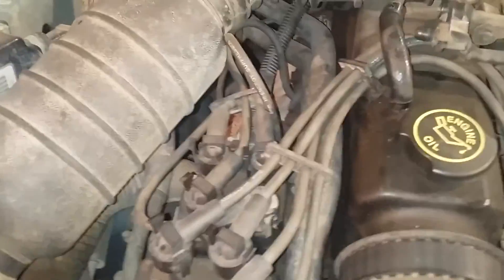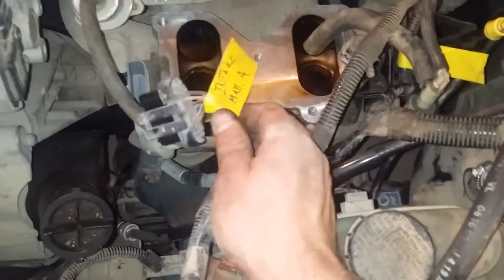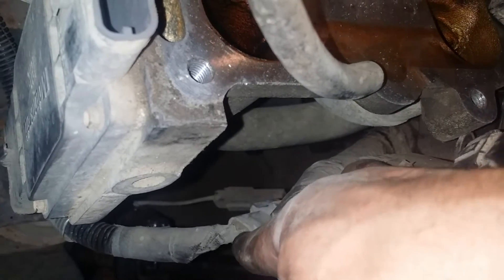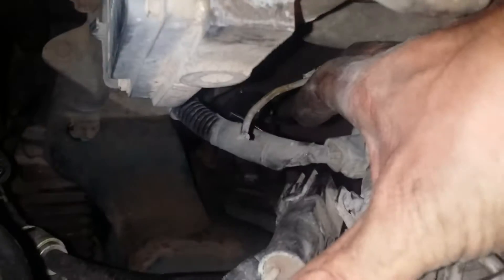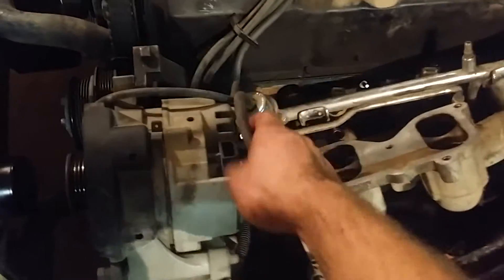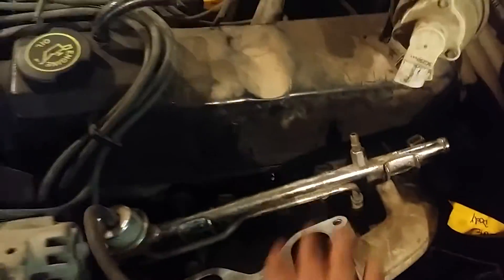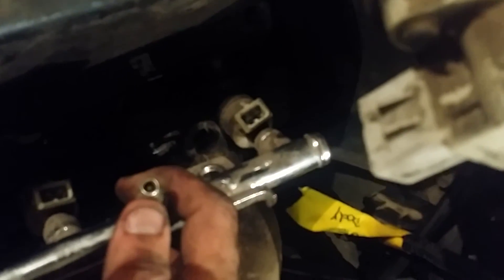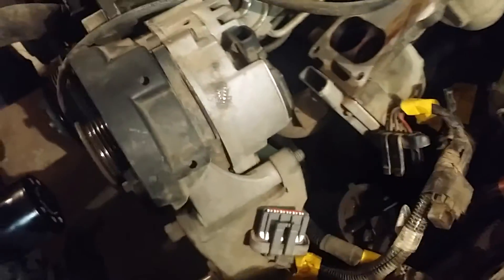Mustang 2.3L coil pack engine to 2.3L distributor engine Part 1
first part of what turned out to be a whole lot more hassle than I initially planned. Thought it was gonna be a direct swap, turned out to be a distributor motor when my car was setup for distributor-less ignition.